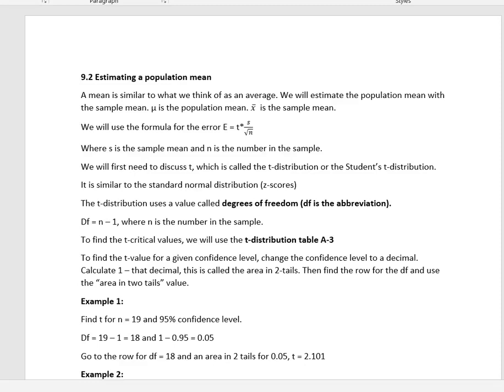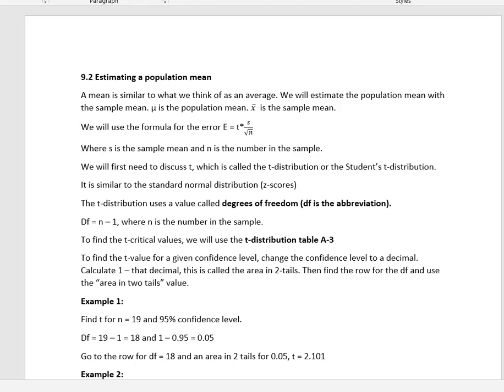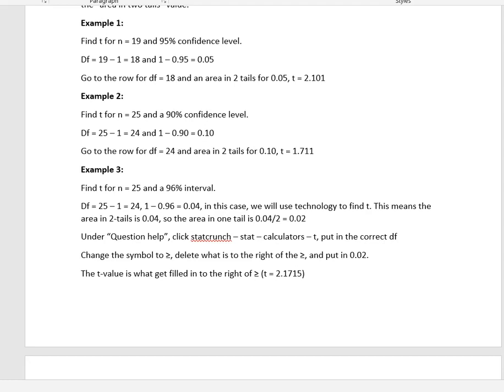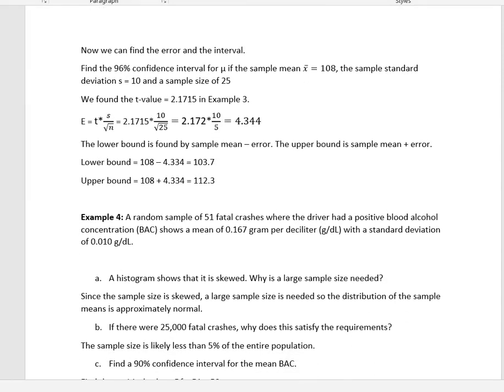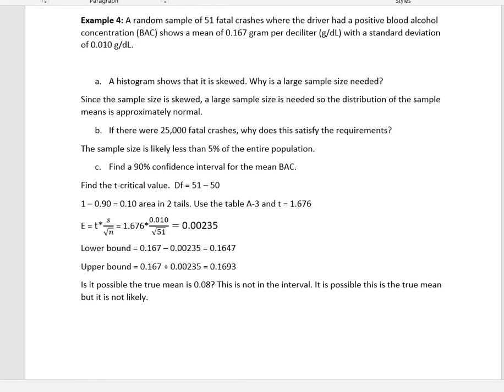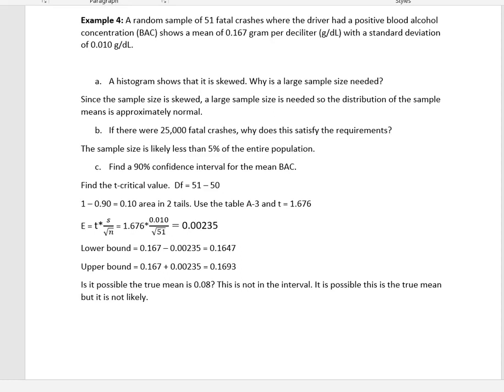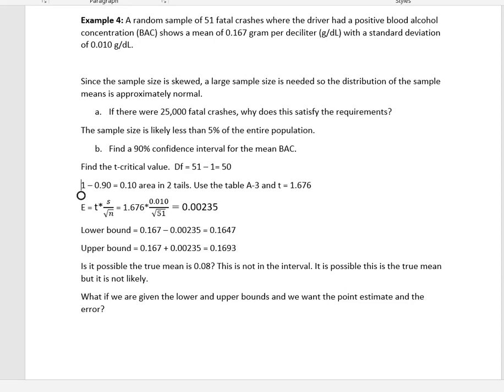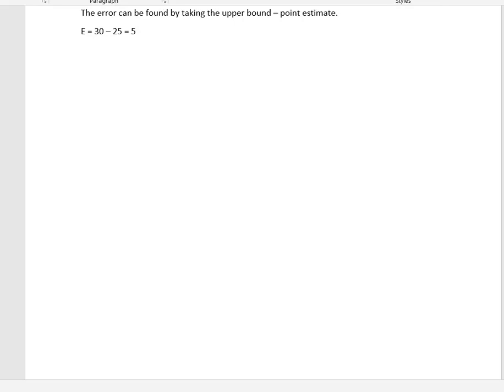Stats section 9.2